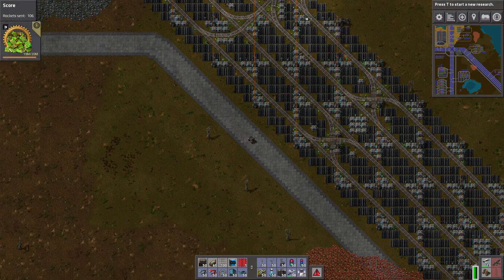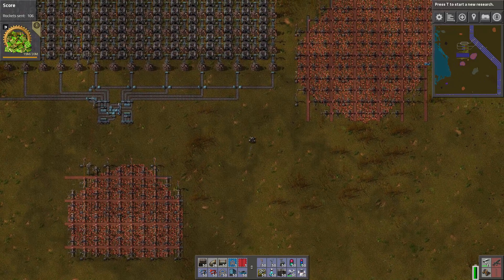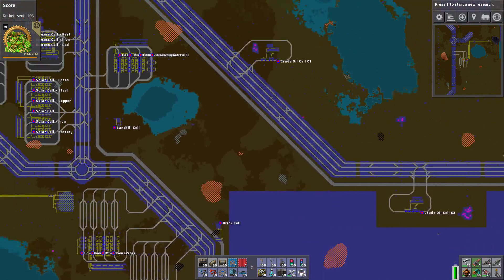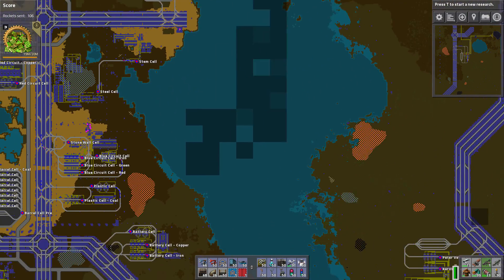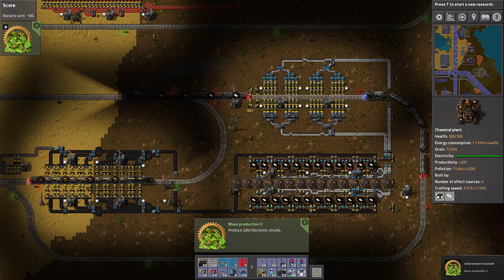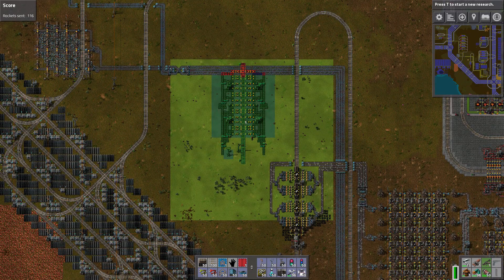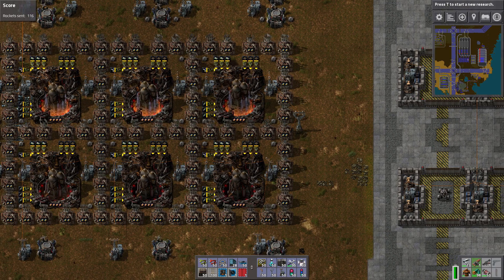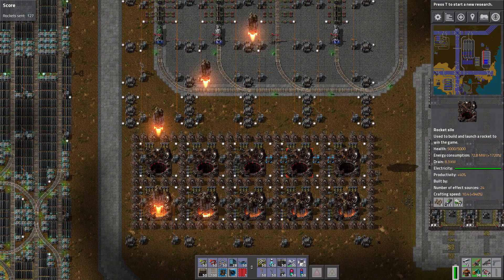Factorio Meiosis :: Eastern Outposts - Episode 47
Factorio is a life simulator. It simulates the ADP to ATP synthase cycle in the form of hordes of little bastards that like the taste of your fear.